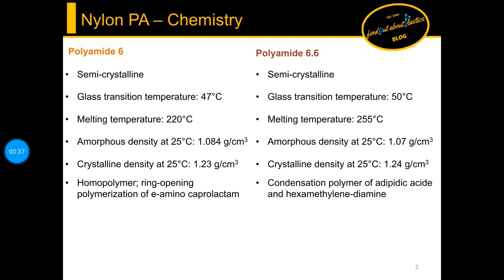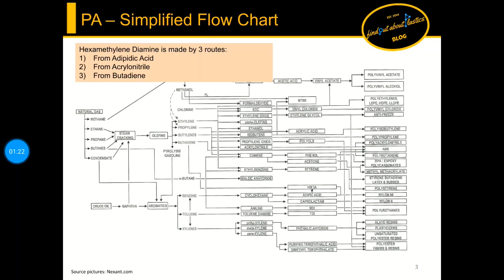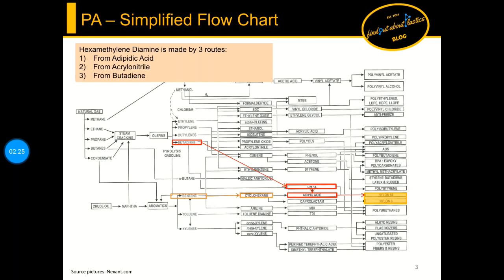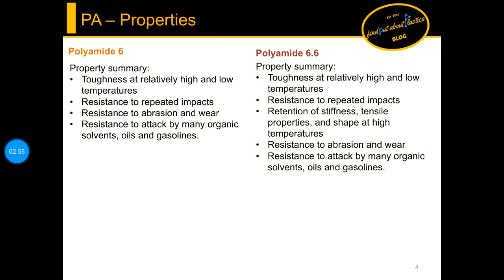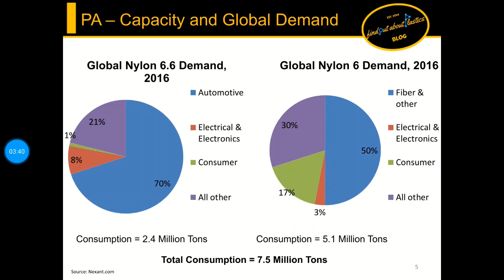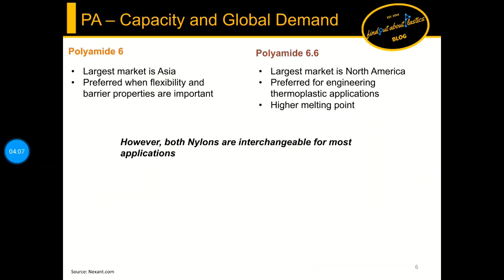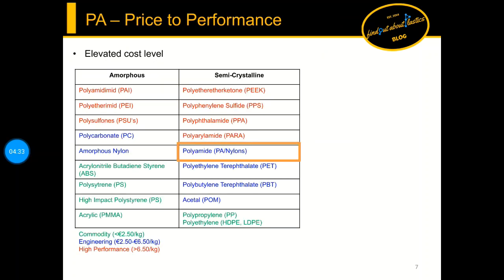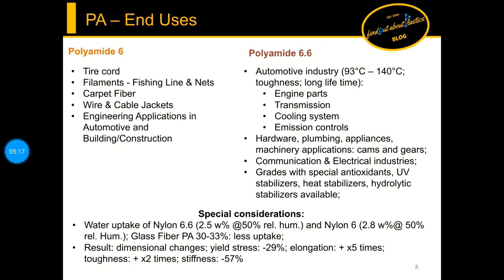Reviewing Key Engineering Plastics – Polyamide 6 and Polyamide 6.6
Hello and welcome to this video on reviewing key engineering plastics. Today, we have a closer look at polyamide 6 and polyamide 6.6.

Similarly to the last time with ABS, we review the chemistry including the simplified petrochemical flowchart, discuss the properties and applications of polyamides and look at their global demand and producers. I will provide you some price indications as well.

Greetings,

Herwig Juster